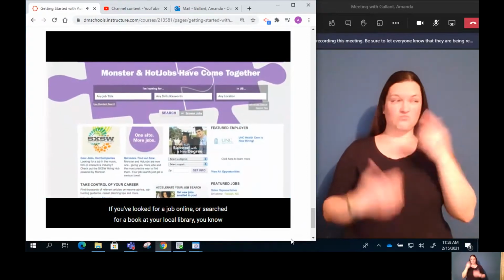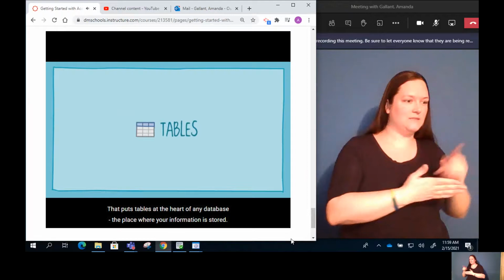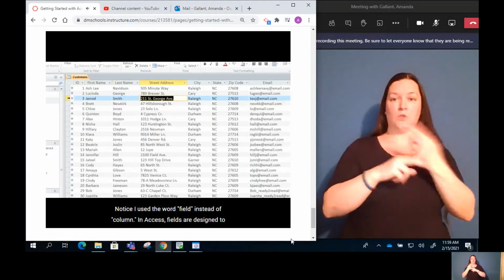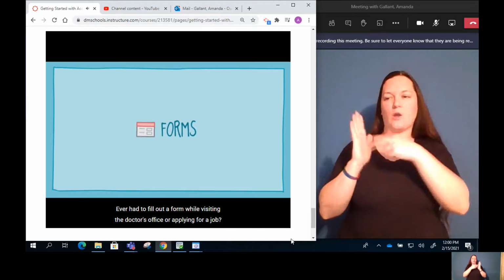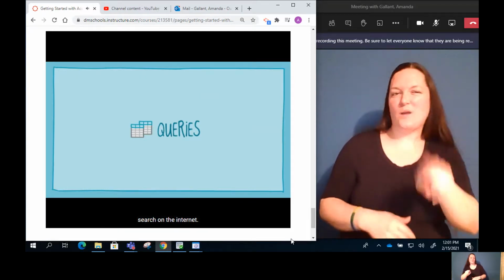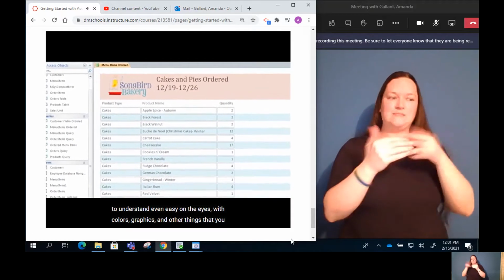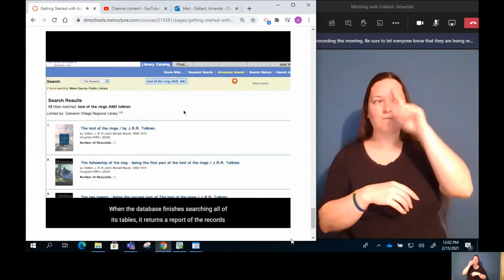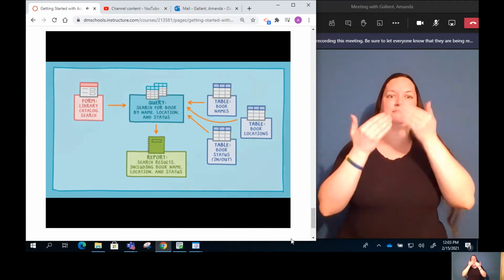Access Introduction to Objects Interpreted